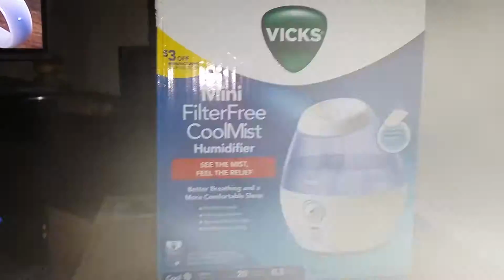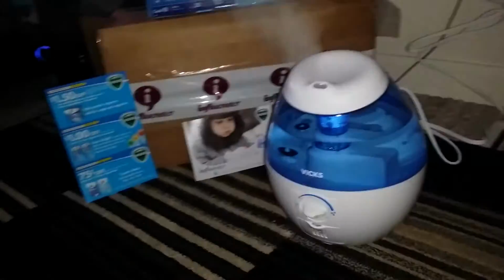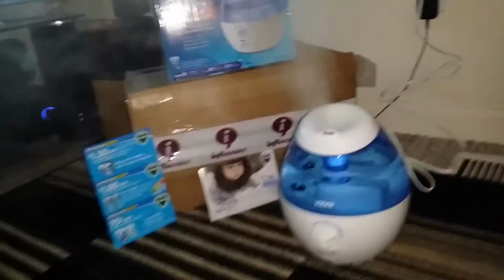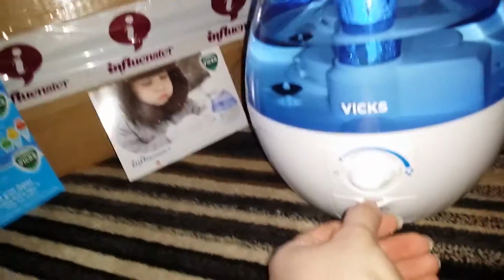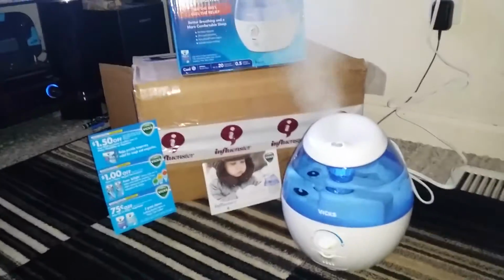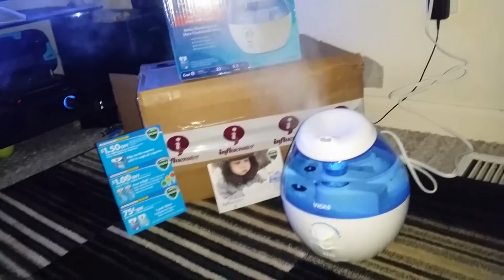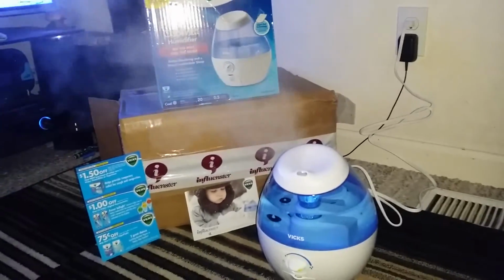The Mini Filter Free Cool Mist Humidifier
@InfluensterVox sent me this really cool VicksCoolMist for free to review! How exciting is that?? Pretty darn! It works great, is super quiet and came at an unbelievably perfect time since both my kids have a terrible cough and fever right now!

The Mini Filter Free Cool Mist Humidifier is super lightweight (even full of water) so I had no problem carrying it (even with my injury). It holds enough water to go all night long and is a pretty blue color (seriously, I am a sucker for pretty blue ambient lighting). My sick, coughing kids enjoyed the novelty of it and were soothed to sleep quickly! I count that as a win!! I noticed considerably less coughing during the night so I am obviously grateful for that above all else BUT…

Seriously… the best part is the epic Vicks scent pad that you can insert into the front of it! It’s this little, tiny no-mess pad that you slip right into the front of the humidifier (if you want, totally optional) and then within seconds the vapor coming out of it is VICKS SCENTED OMG! Yes, I LOVE the smell of Vicks so of course I am super thrilled about that!! It comes with coupons in the box for more scent pads and you can believe they are at the top of my shopping list! I wish it came with more than one sample in the box for sure! They are ahhhmazing!